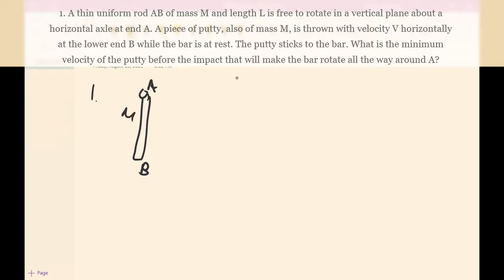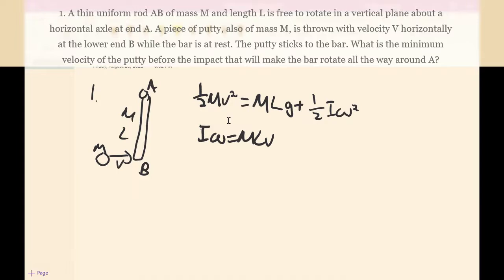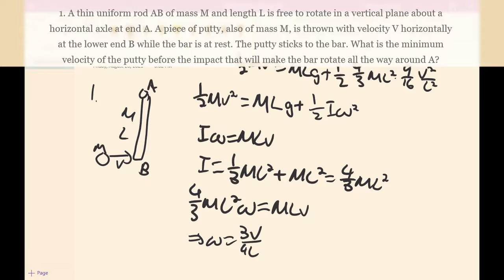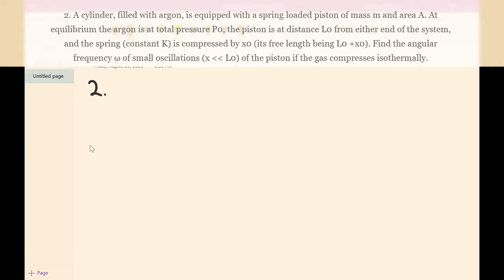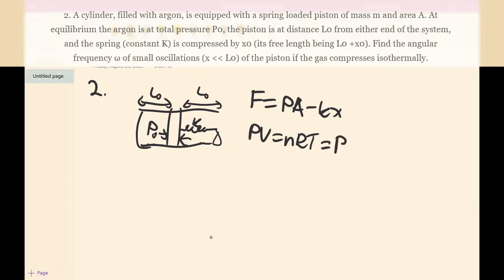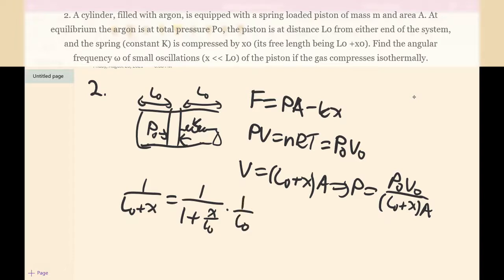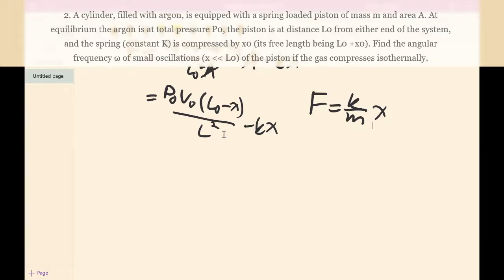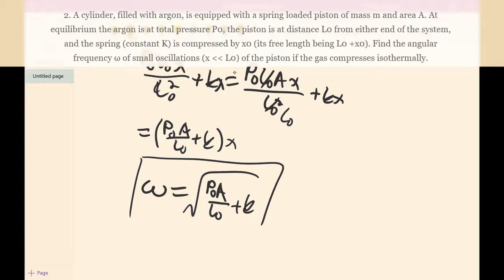YEA BIG Clubhouse Lecture on Weekly Physics Challenge by Zachary C. Week 4, Fall 2021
YEA BIG Clubhouse's mission is to deliver high quality STEM lectures to communities. We hold weekly Friday events from 5 to 6:30 PM PT. It consists of weekly guest lectures and lectures of the solutions for the weekly challenge problems.